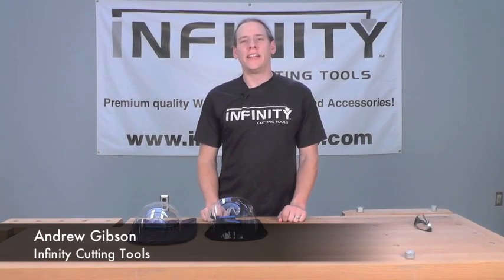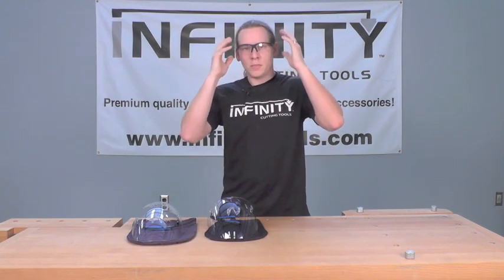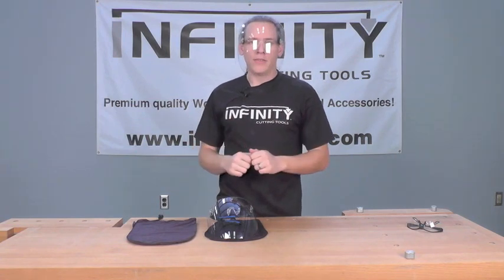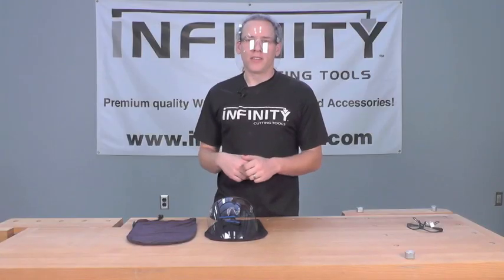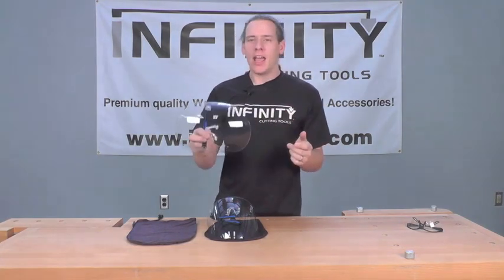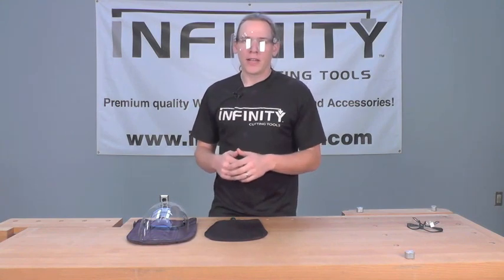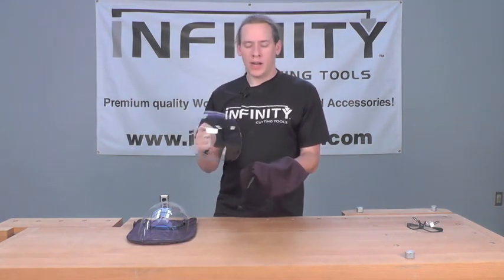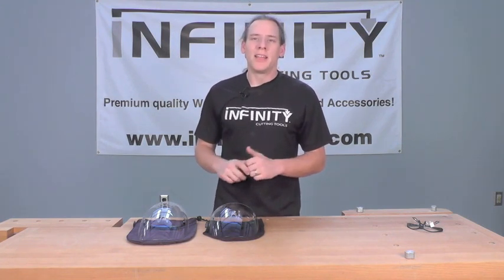Infinity Cutting Tools - Safety Face Shield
*These face shields are currently unavailable, we hope to have them available again in the future*

Full & 3/4 Face Safety Shields w/ Micro Fiber Bag

The First ANSI & CSA Approved Face Shield To Offer Comfort & Max. Protection!

Woodworking causes lots of flying debris, both from the wood you're cutting and on occasion, from part of the tool you're using to cut the wood. When working with any kind of tool you should have as much protection as is comfortable and practical. This 'comfort' requirement usually means that most people reach for their standard-issue safety glasses before turning on a machine. And while that's better than not having any protection on at all, your standard-issue safety goggles just can't hold a candle to these new safety-rated polycarbonate face shields.

This shield is manufactured from a super tough High-Velocity Impact Polycarbonate (HVIP) that exceeds both ANSI and CSA ratings for safety. Chosen for its superior optical quality, the crystal clear polycarbonate is coated with an anti-fog and anti-scratch layer making them perfect for tons of common applications. With their special molded nose piece you wear them just like glasses and they sit far enough away from your eyes and mouth that you can still wear prescription glasses and a dust mask. Brimmed hats can also be worn while wearing this 3/4 lower face visor as well as ear protection. They are light weight and compact and come with a safety strap to hold them firmly in place and micro-fiber bag for safe storage when not in use. Easy "one size fits all" is perfect for most face shapes, big and small.

Features include:

    Provides eye AND 3/4 face protection from flying debris
    Clear HVIP UV385 lens with anti-fog & anti-scratch coating
    100% UVA, UVB & UVC protection up to 385nm
    180° horizontal and vertical field of vision
    Cushioned nose bridge and padded ear arms for all-day comfort
    One size fits all, no adjustments needed
    Can be worn with prescription glasses, hats, dust mask and ear protection

Not just limited to woodworking, get maximum safety when performing the following activities:

Cutting, Grinding, Lawn Care, Woodworking, Spraying, Turning, Demolition, Construction, Fabrication, Boating, Fishing, Hunting, Target Shooting, ATV's and much more!